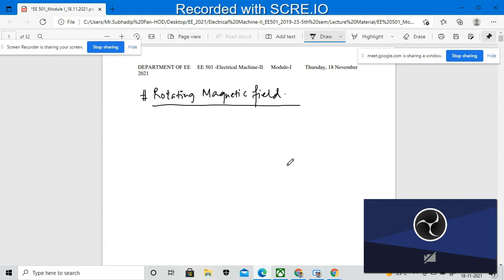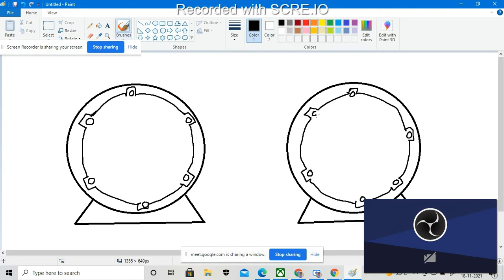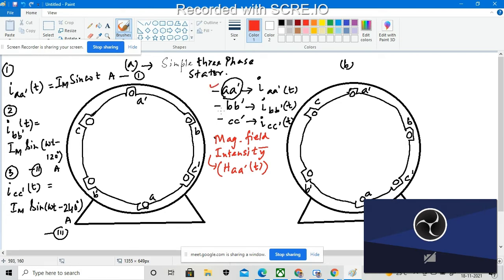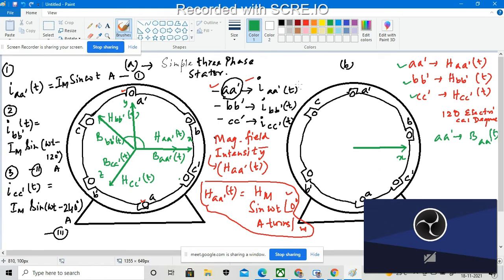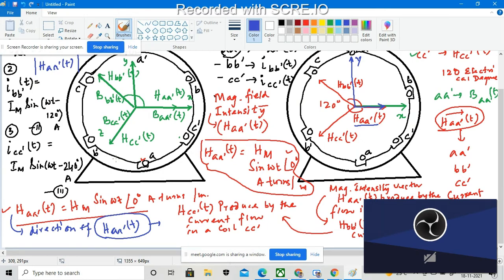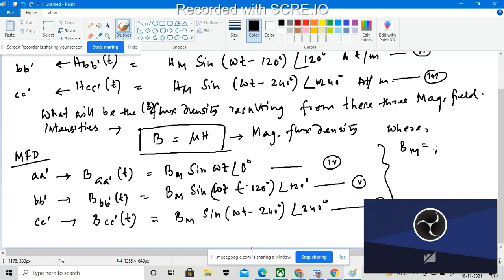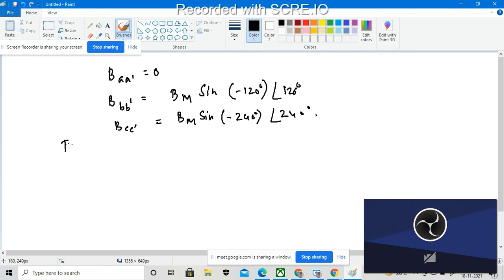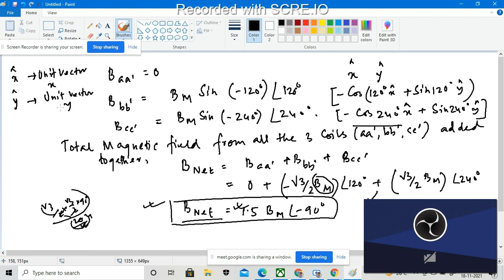Lecture 7 EE 501 Electrical Machine II 18 11 2021 10 34 10